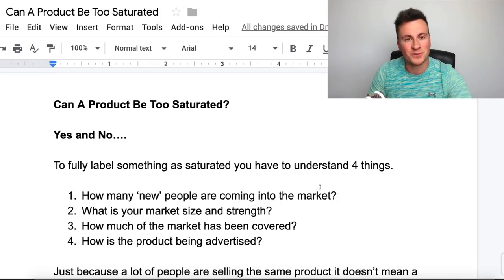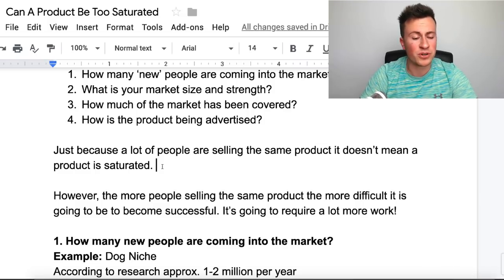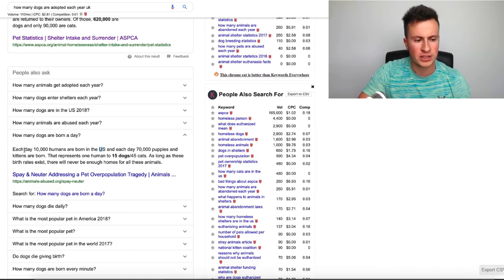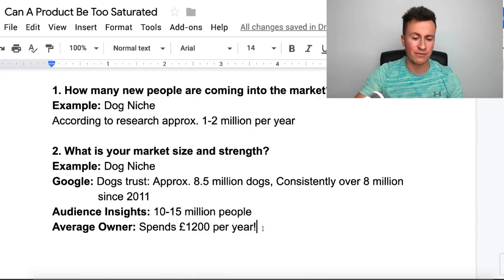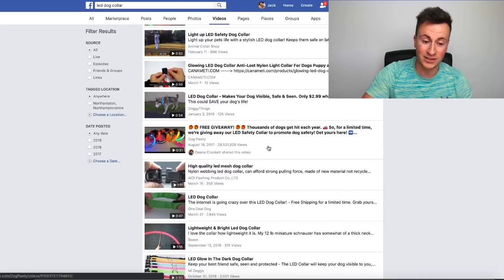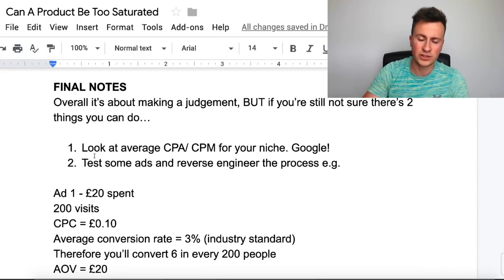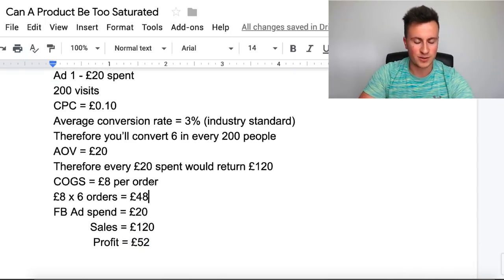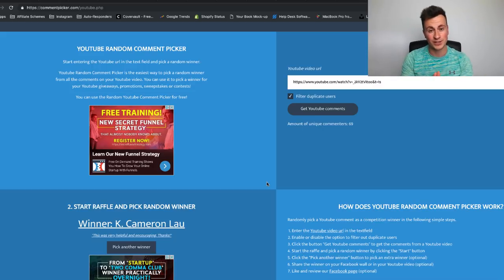Can A Product Be Too Saturated? Shopify Dropshipping 2019